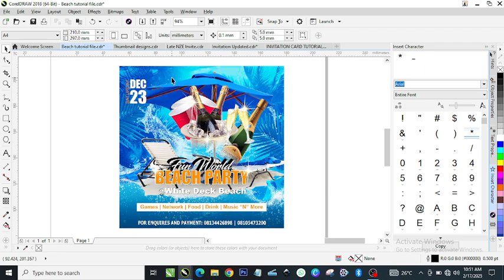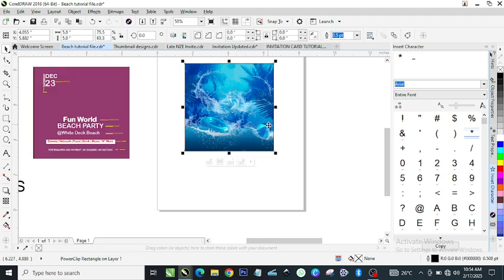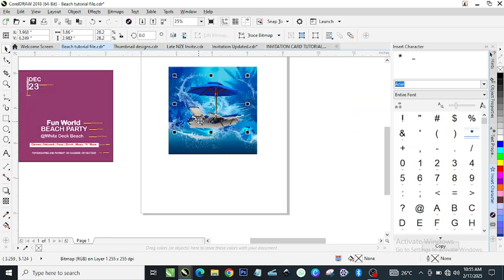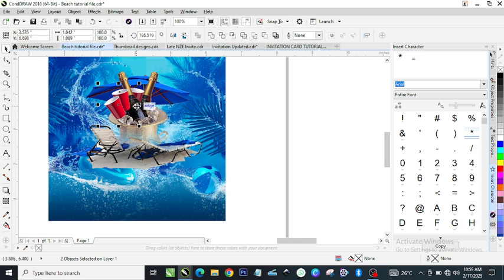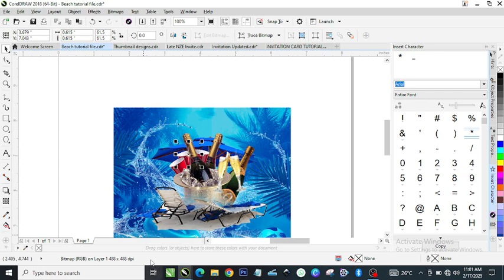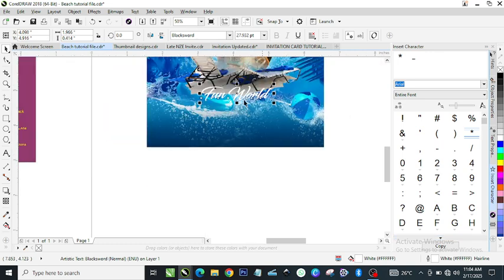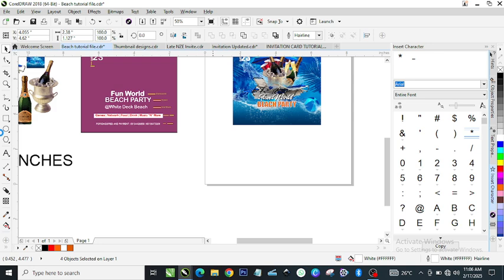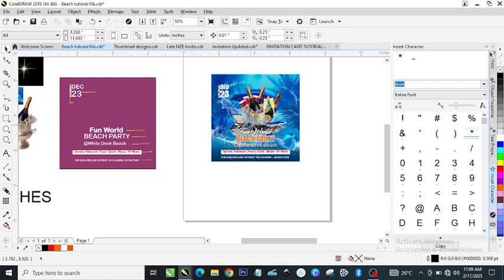HOW TO DESIGN BEACH / PARTY FLYER | CORELDRAW | 2025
In today's video, we are looking at How to Design a Flyer in CorelDraw.
Relax, Learn and Enjoy!!!

Support my Creative Work Through Mobile Money
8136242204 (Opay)